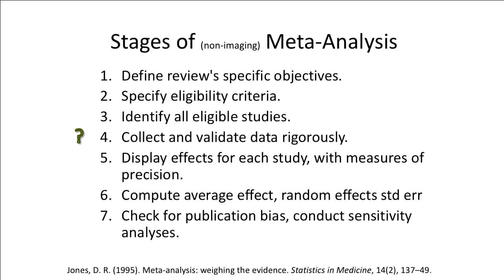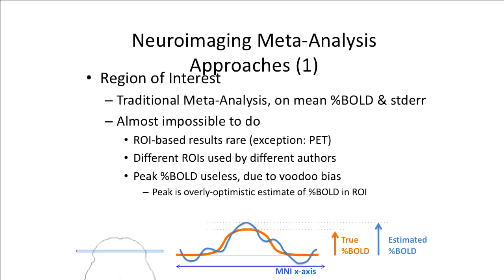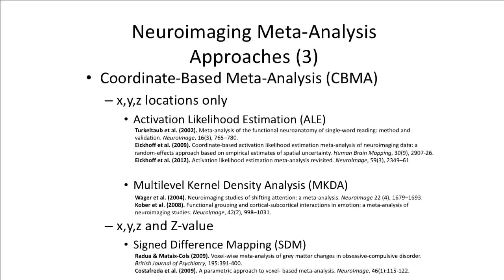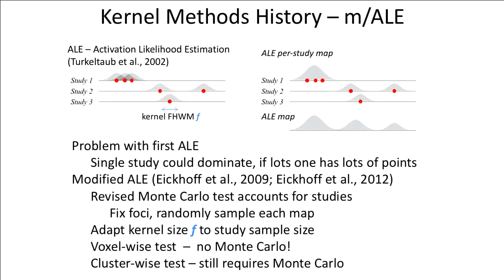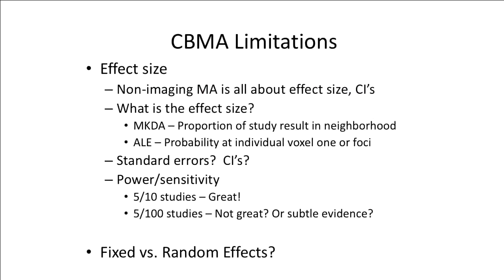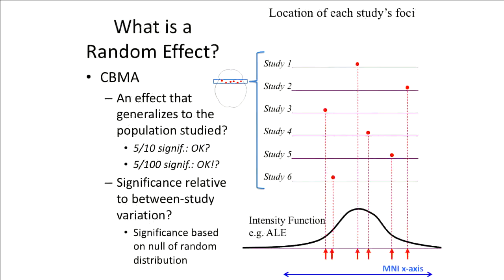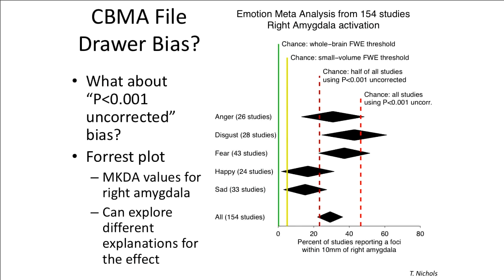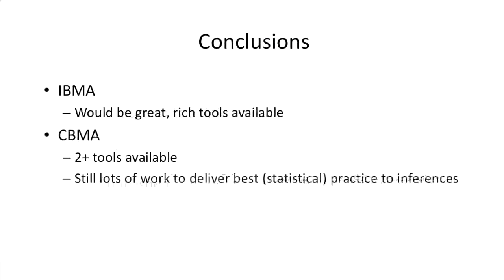OHBM 2018: Thomas Nichols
Professor Thomas Nichols teaches us about running neuroimaging meta-analyses at OHBM2018 in Singapore.